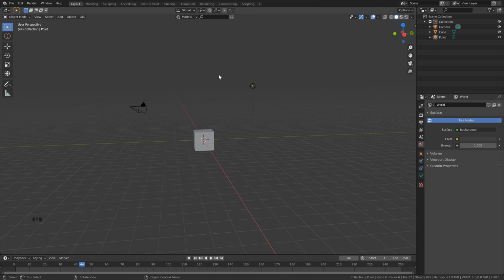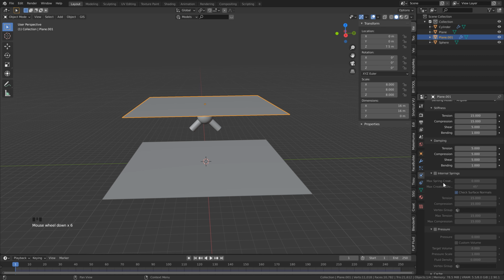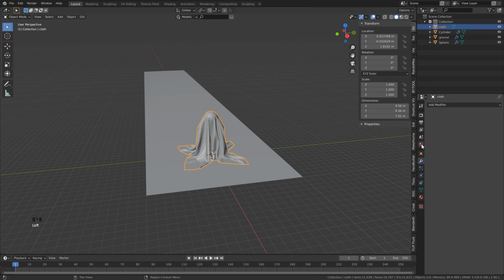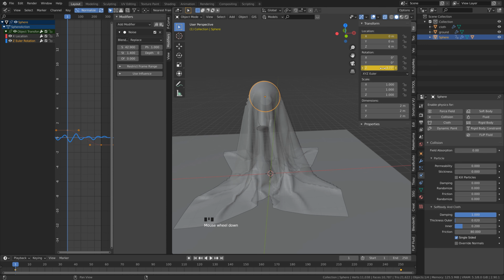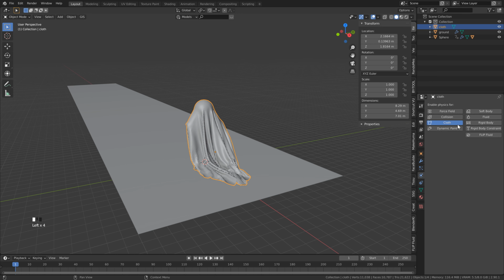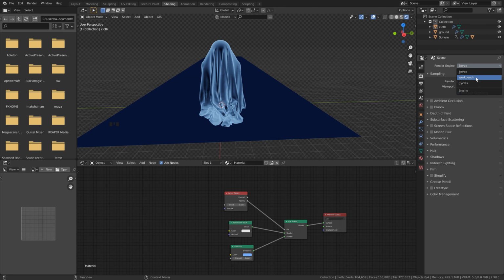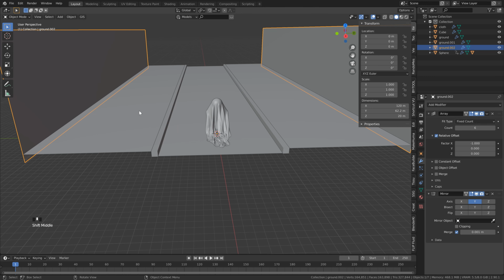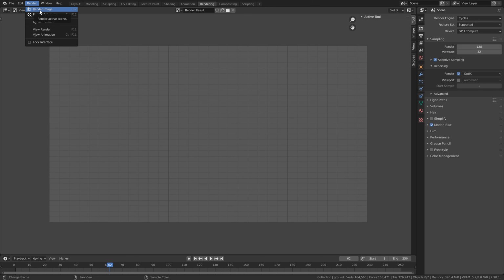Blender 2.9 | How to make a Halloween Ghost Cloth Simulation + Easy Procedural Textures | TUTORIAL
Other Tutorials

Animation